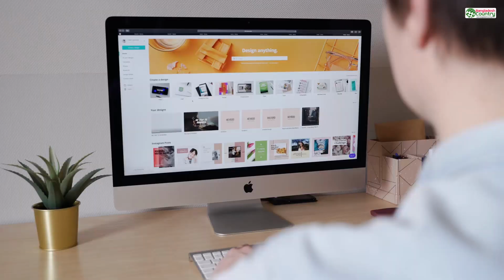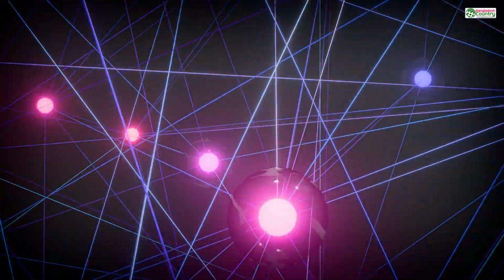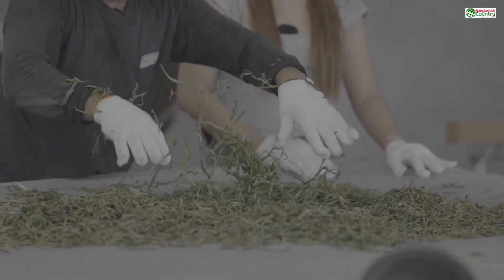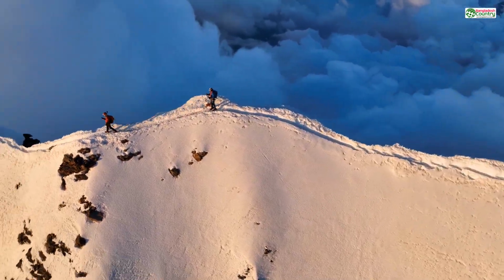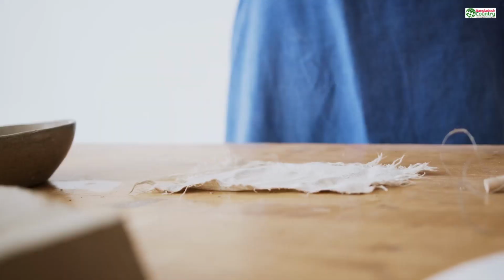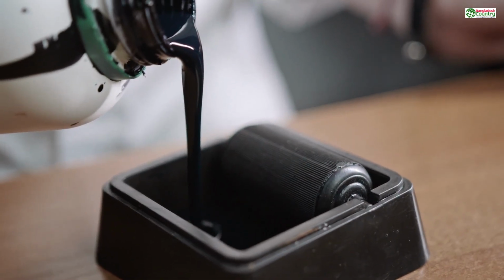Comparing Materials: Online 3D Printing Services in the US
Navigating the world of online 3D printing services in the US can be overwhelming, especially when it comes to choosing the right material. With options ranging from basic PLA to industrial-grade metals, how do you know which is best for your project's strength, finish, and budget?

In this deep dive, we're comparing the most popular materials offered by top online 3D printing services across the United States. We'll show you real, side-by-side examples of parts printed in different materials like FDM plastics (PLA, ABS, PETG), SLA resins, SLS nylon, and even DMLS metals. We provide detailed information on surface quality, durability, common applications, and the cost differences you can expect from major US-based providers.

Whether you're an engineer designing functional prototypes, a small business owner creating custom products, or a hobbyist looking for the perfect finish, this video provides the essential insights you need to make an informed decision for your next project in 2026. What's your go-to material for your 3D prints?

*Video Making Process Disclosure: If you want to know our video making process, you can visit our

*Channel Identity Disclosure: Bangladesh Country, the official channel for our your trusted Educational Global Magazine tailored for the USA & worldwide audience. A private Magazine owned by Imon Mahmud. Don't make the mistake of thinking it's an impersonation.

*Audio Voice: Our analysis expert and audio artists provide voices in each of our videos on a paid basis for Commercial perpose. We respect our team members.

*Stock Footage and Background Music Commercial License Information and Source: Bangladesh Country Youtube Channel has a valid Commercial License to use the footage, images, background musics from Pexels and Storyblocks. We are a paid subscriber of Storyblocks and stock content was downloaded under our subscription.

*Copyright fare use Information: Sometimes Background Music, Stock Footage, Stock Images & Some Instruments are 'fair use in Under Section 107 of the Copyright Act 1976'  and "No copyright infringement is intended". Reasons for use: Commentary, News reporting, Teaching, Educational, and Research.